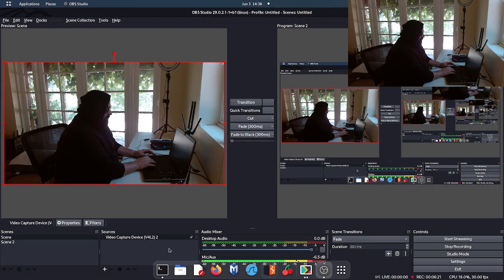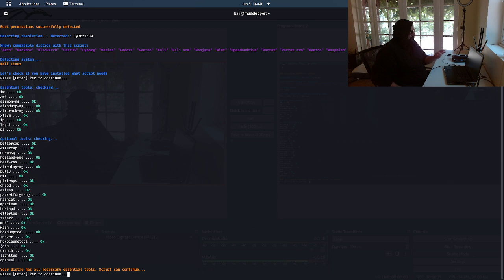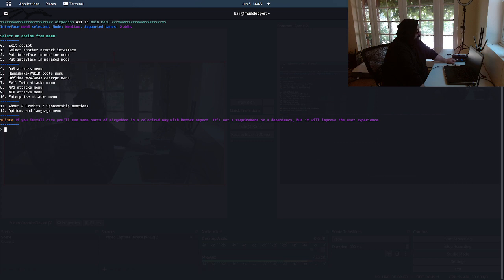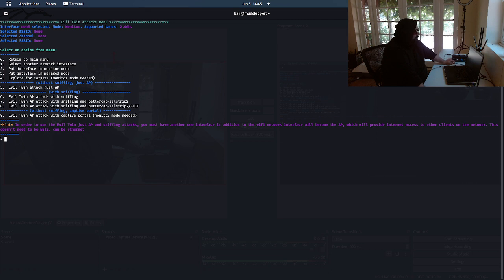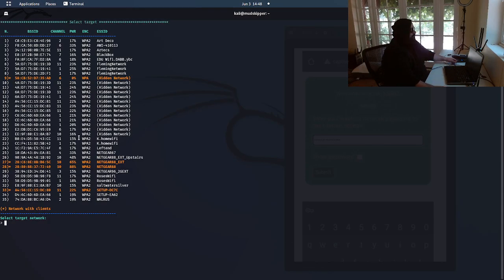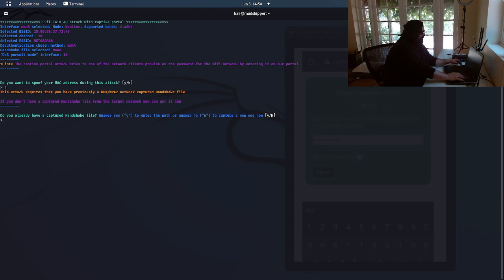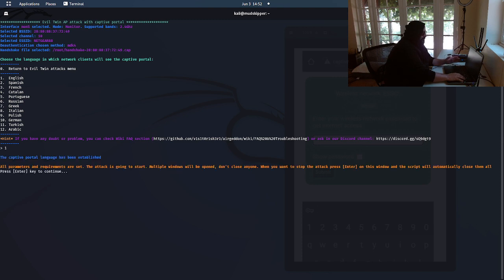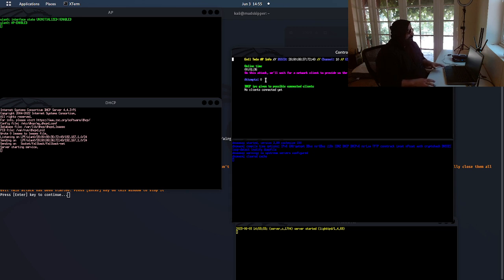Evil Twin Attack (Episode 2) (Ethical Hacking) 💻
This video covers a wide range of topics and explains how to carry out the "evil twin attack" in detail.  This is only for ethical and non-malicious reportage with a tight focus on education.

Equipment Covered ⚙️:
- TP-LINK: TP-WN722N Version 1.0
- ALPHA: AWUS036NEH-003